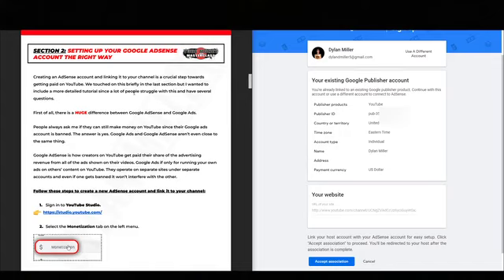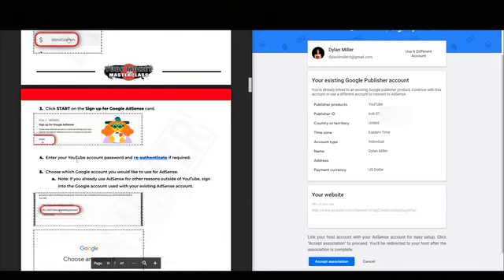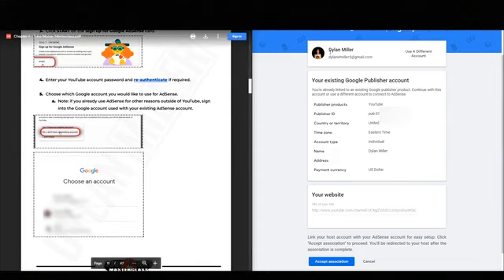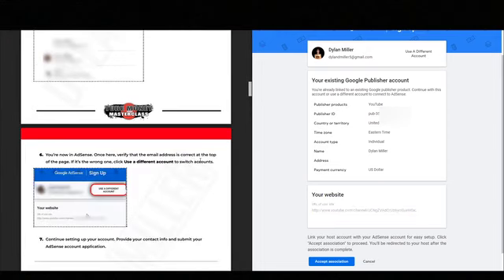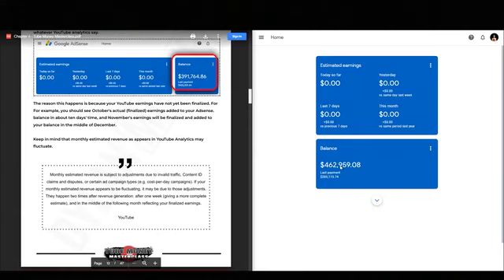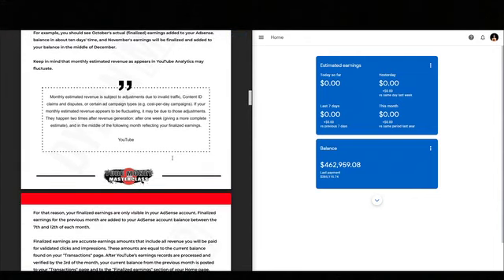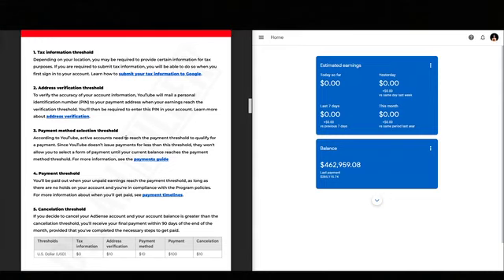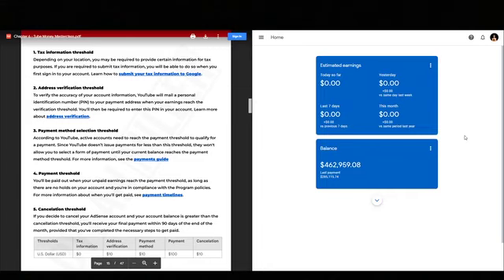SECTION 2 SETTING UP YOUR GOOGLE ADSENSE ACCOUNT THE RIGHT WAY